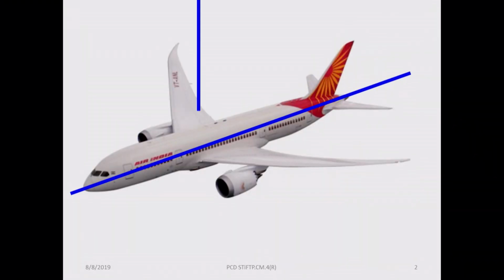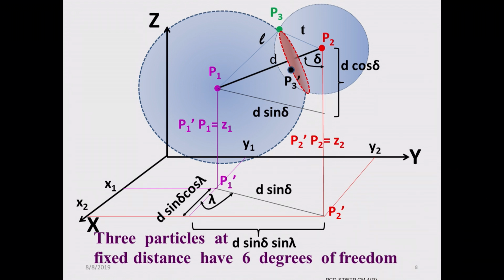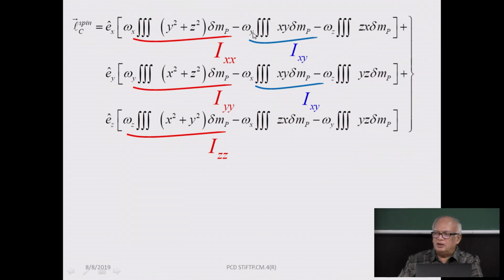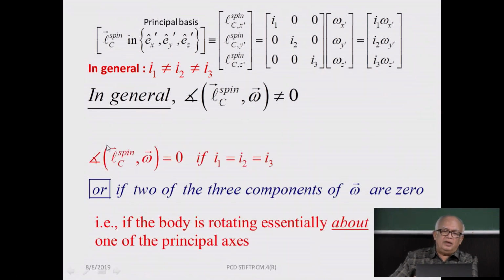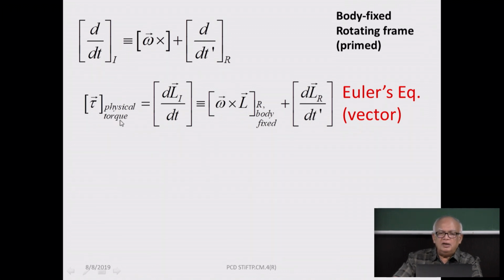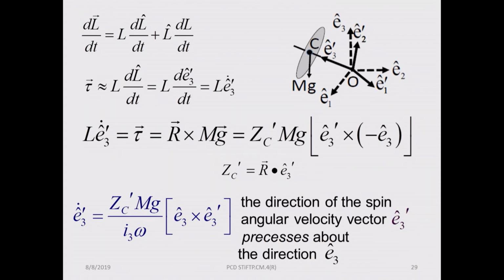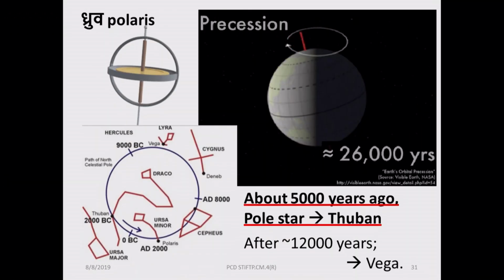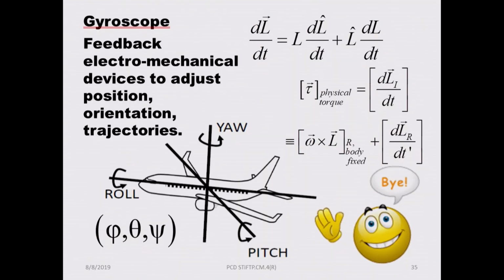Rotations in classical Mechanics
Subject:Physics
Course:Physics Special/Select Topics in Foundations of Theoretical Physics